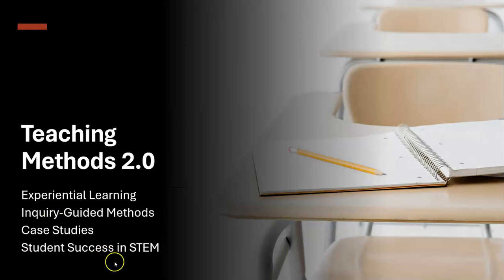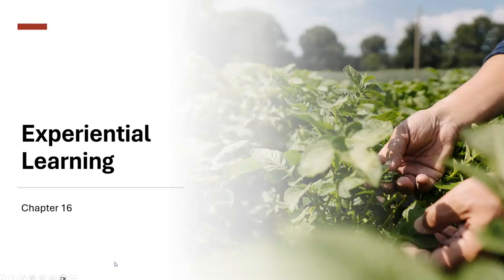Coordinating Experiential Learning Experiences